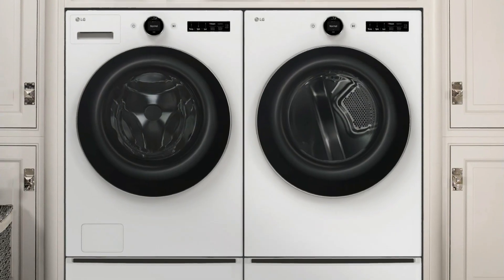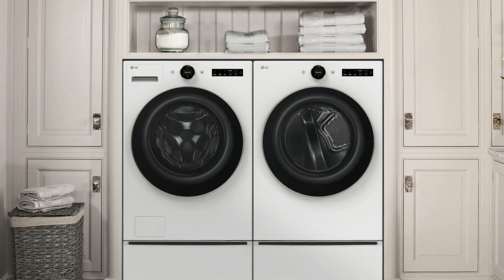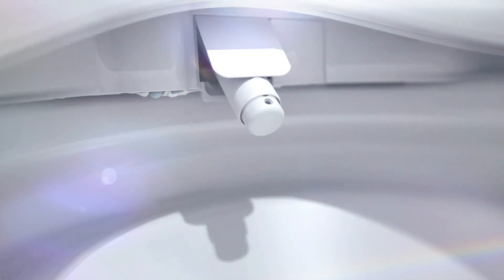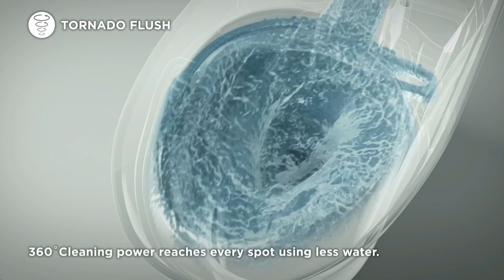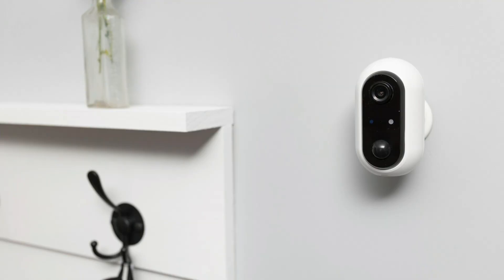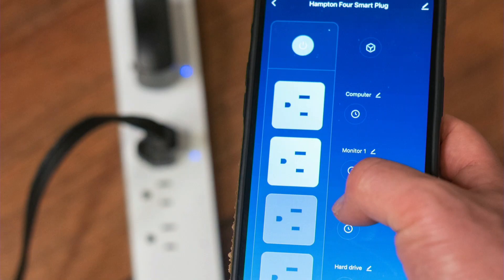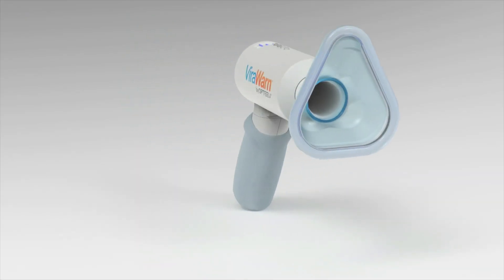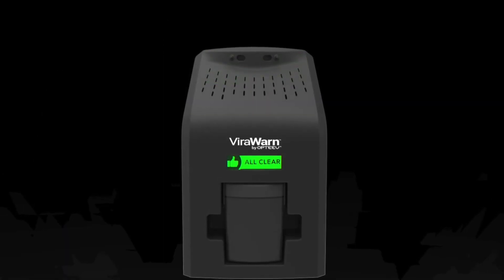CES 2022 with Trisha Hershberger - Park City TV